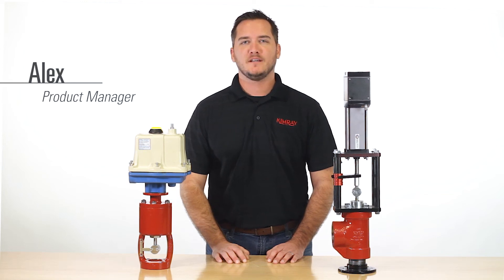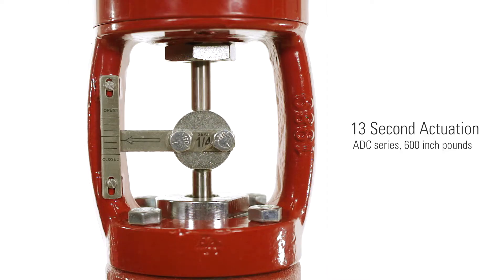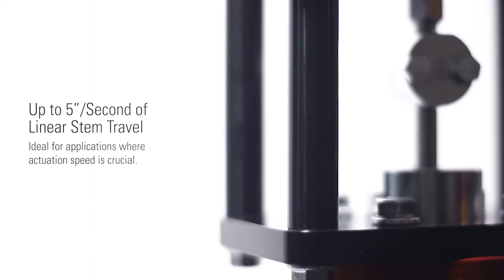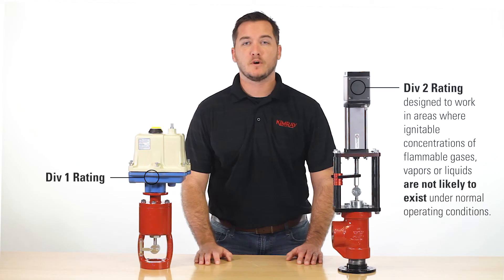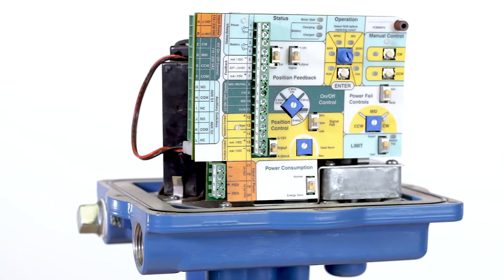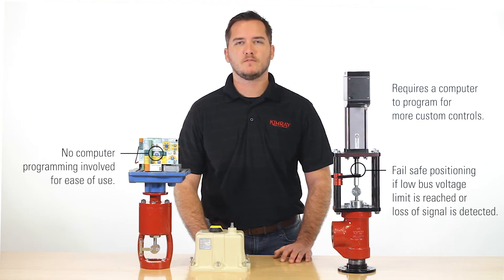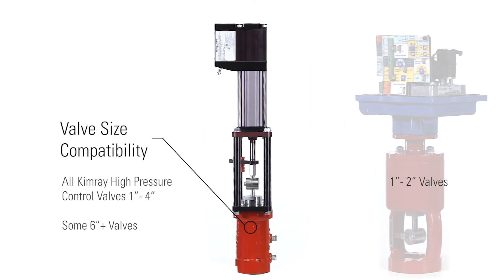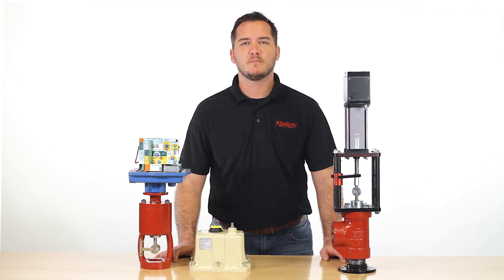Valvcon or Tritex II: Which Electric Actuator is Right for Me?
We'll be going to go over the differences between two different electric actuators — the Valvcon and the Tritex II. At the core of the oil industry’s move toward digital, low-emissions operations is the process of control. Specifically, this refers to valves and valve actuation. In our effort to increase our automated solutions, Kimray now offers two electric actuators. Both actuators are effective and distinct.